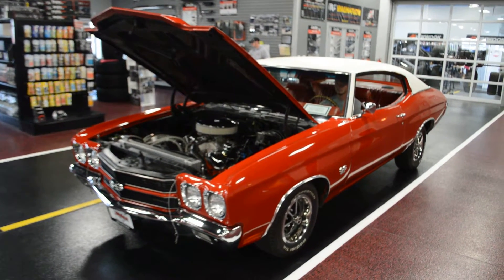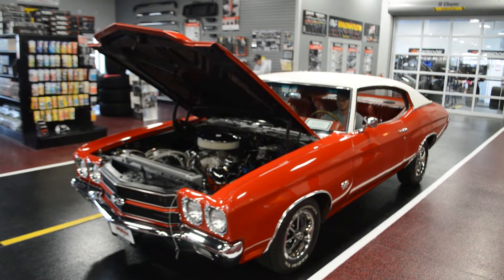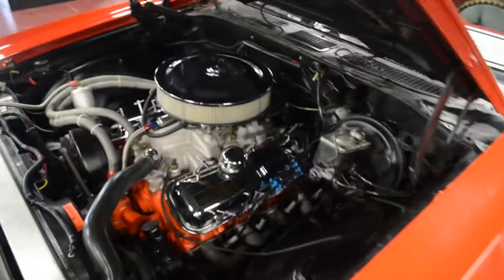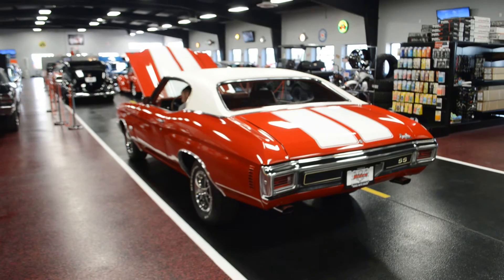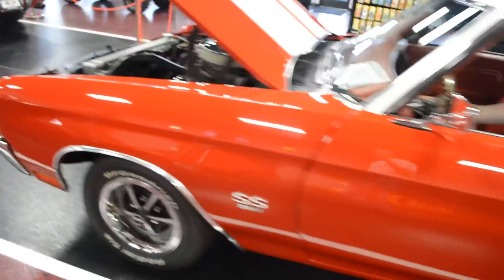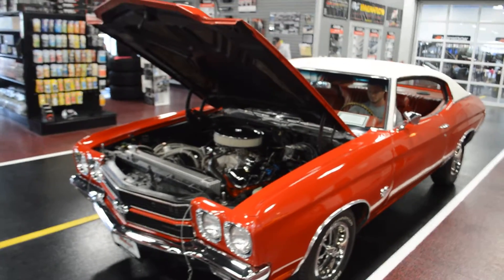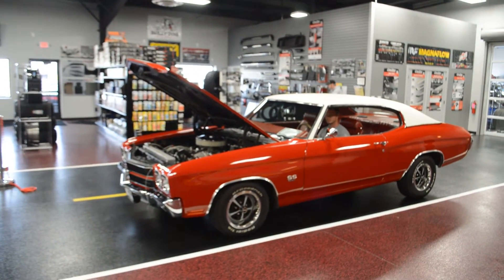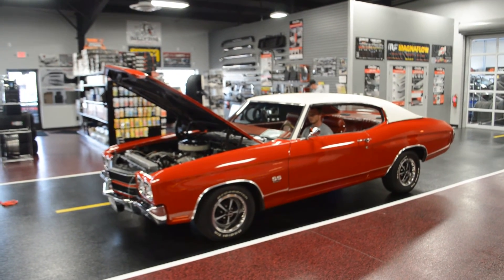70 Chevelle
start up